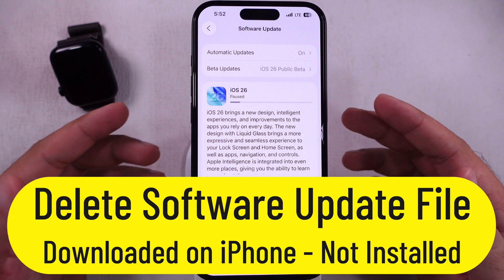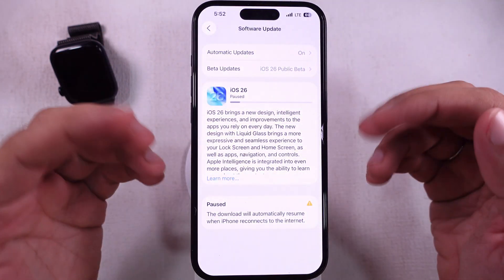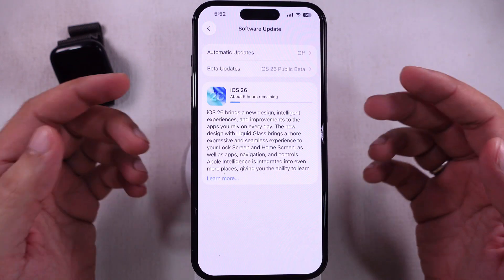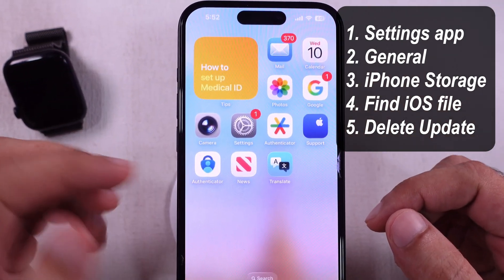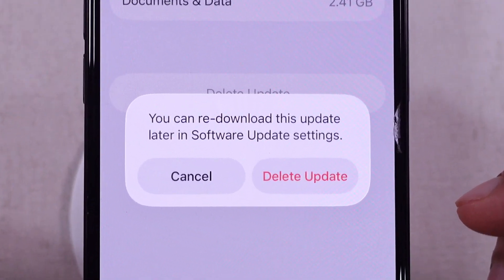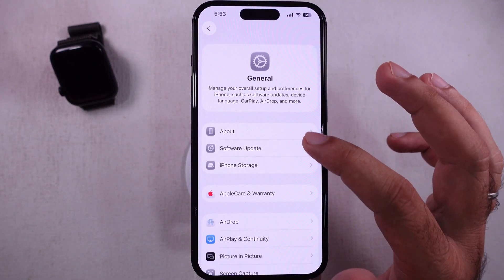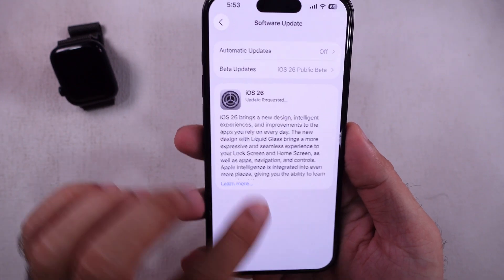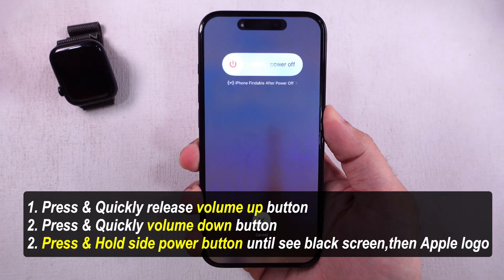How To Delete iOS Update On iPhone Fast | Delete iOS 26 Update | Delete Software Update | issue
00:00 Why should delete and stop
00:35 Steps to Delete iOS Update
01:10 Delete iOS 26 Update

 learn how to delete iOS updates on an iPhone. Find the old or partially downloaded iOS file and delete it before starting installation, or stop installation automatically at night. This trick is also helpful to download the new software update if you are getting a different installation error, like "unable to install," stuck on paused" after the download is finished.

Please note that we can't remove the update after the install. Only if you haven't done it. Then follow the steps.

Launch the settings app on iPhone, scroll to general, and again scroll to the iPhone storage option.

Tap on iOS 26 software. and select the Delete Update option.

Tap on Delete Update on the confirmation popup; you can re-download this update later in software update settings.

Go back and check for a new software update request, then download and install it on your iPhone.

If you are not able to delete this file, then force reboot your iPhone once and try again. To force a restart, quickly press and release the volume up button and quickly press and release the volume down button, then only press and hold the power button until you see the Apple logo appear on the screen after the black screen.

delete iOS update on iPhone fast,
remove iOS 26 update,
delete software update iPhone,
how to delete iOS update,
free up space iPhone,
cancel iOS update download,
iOS 26 update issue fix,
stop iOS update install,
remove downloaded update iPhone storage,
delete pending software update,
delete update from settings,
uninstall iOS update file,
delete iPhone update quickly,
storage full due to iOS update,
fix update stuck,
clear software update storage,